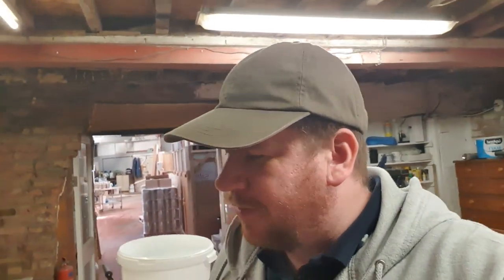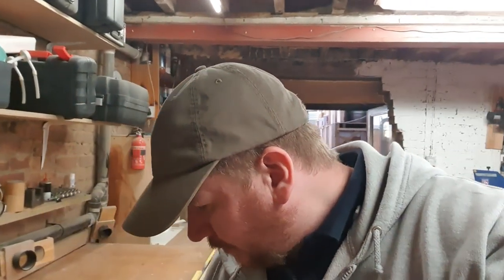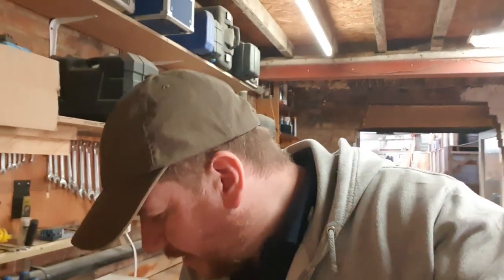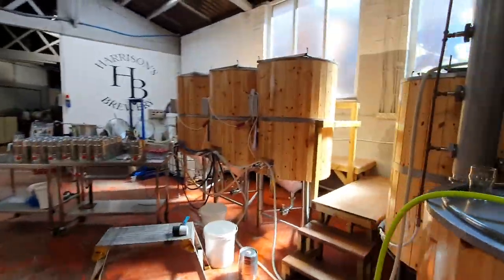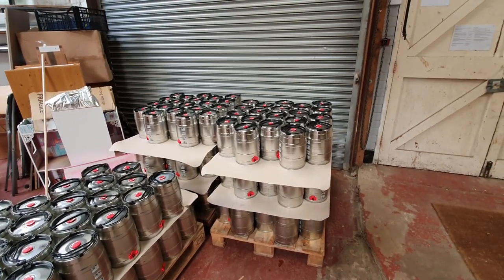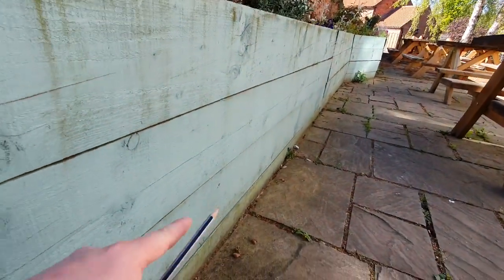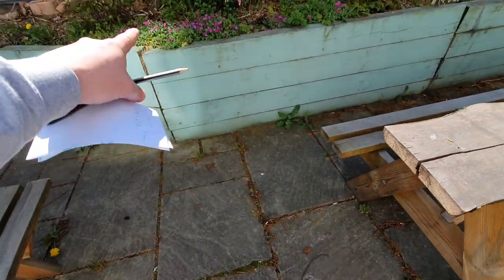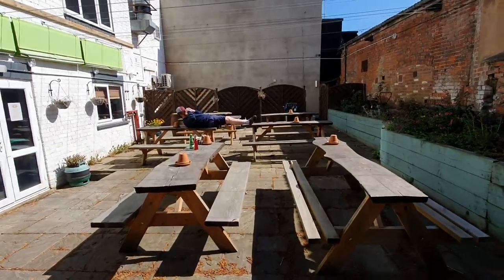LAST BIG PUSH TO MOVE THE STOCK